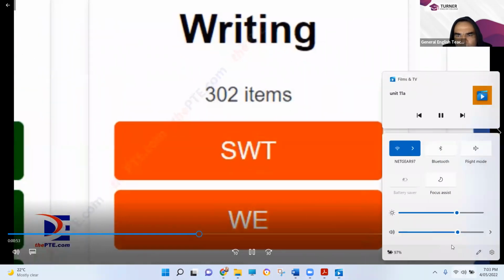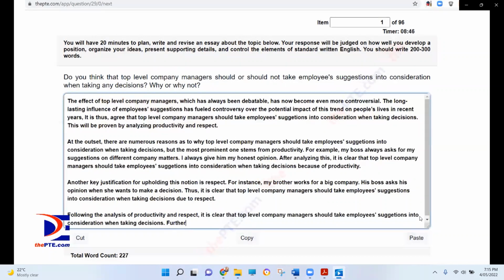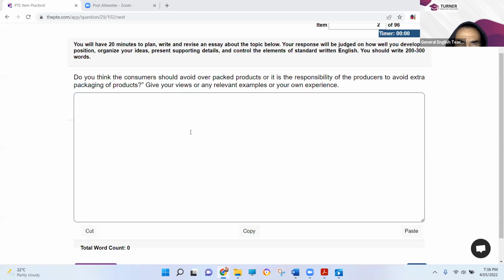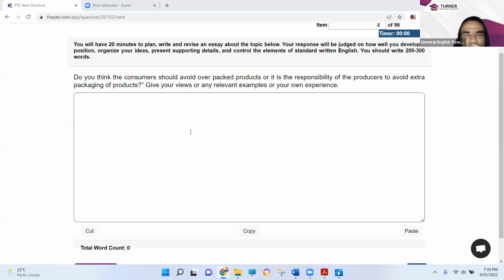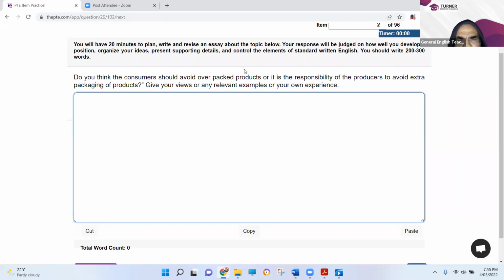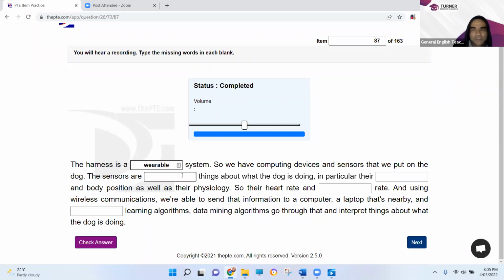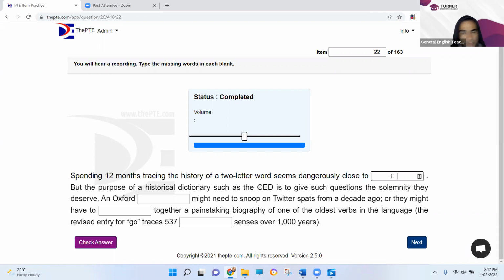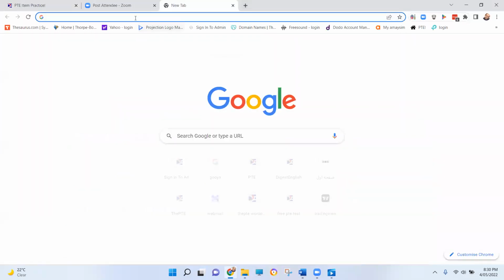PTE Training - Mon, Tues, Wed, Thurs 7:00-8:30PM